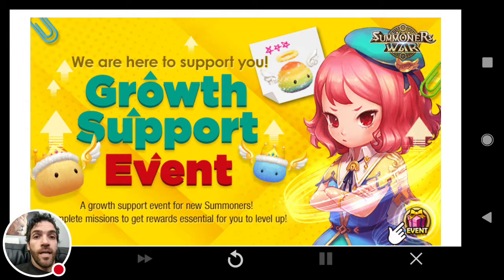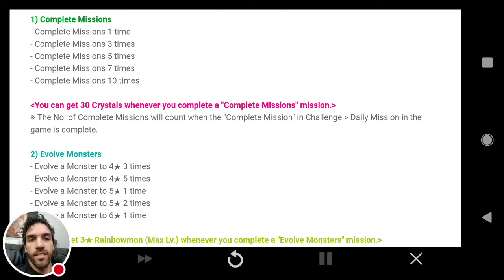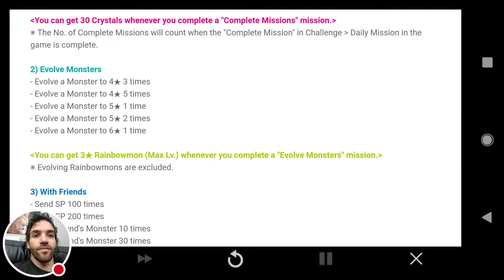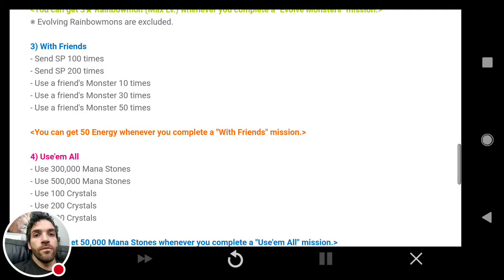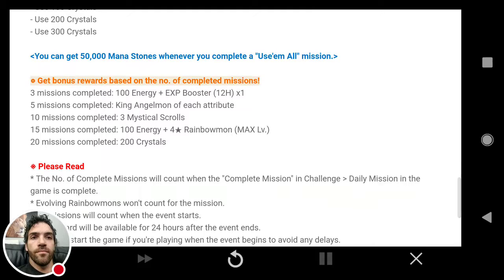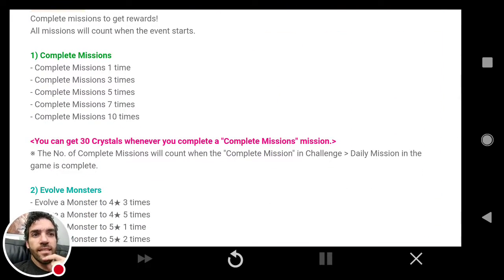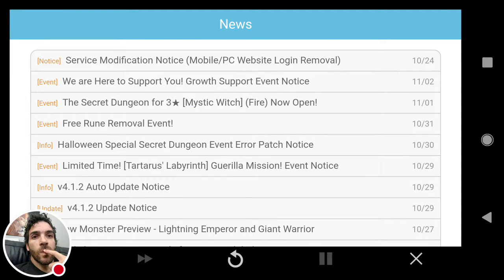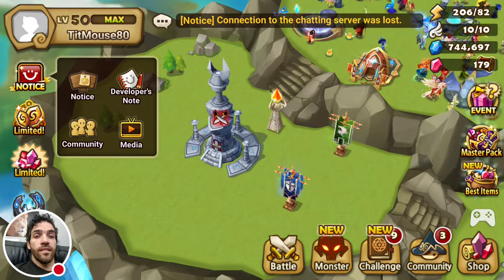Summoners War: SUPPORT Event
Brief talk on the upcoming event